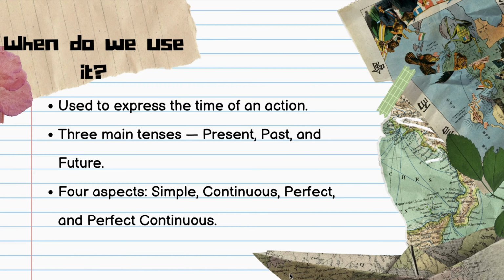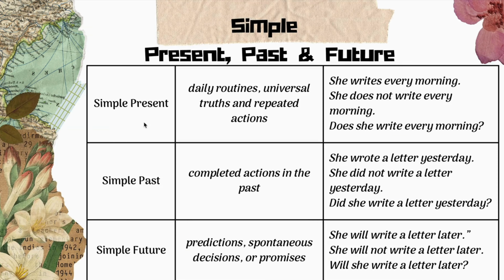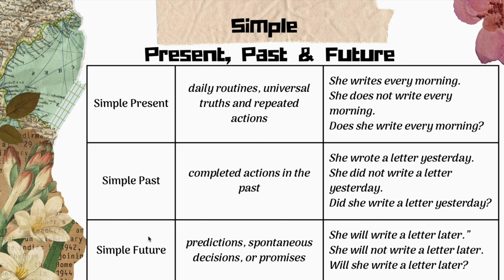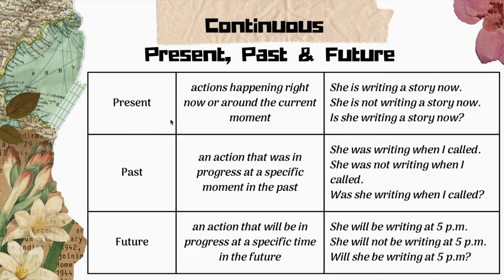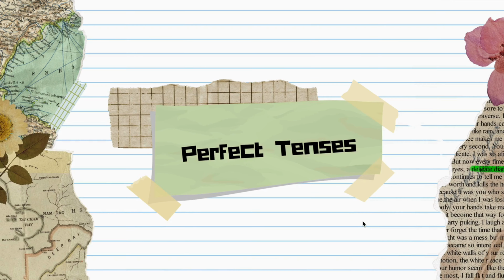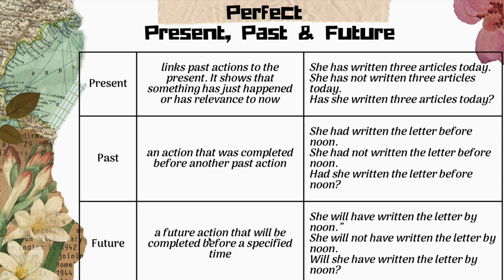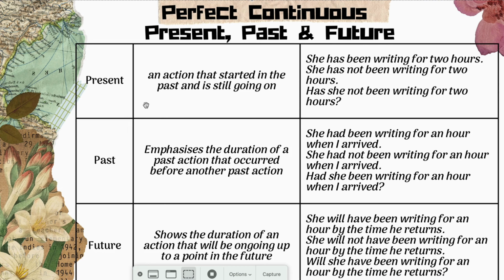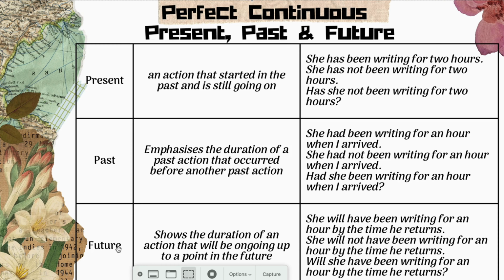Usage of Tenses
Master the Use of Tenses in Real Contexts!
In this video, you’ll learn how to choose the right tense at the right place—focusing on Simple, Continuous, Perfect & Perfect Continuous Tenses across the Present, Past, and Future.
Through examples and guided practice, you’ll develop clarity on how each tense works in everyday communication.

📝 Perfect for students, teachers, and anyone seeking fluency in English grammar!